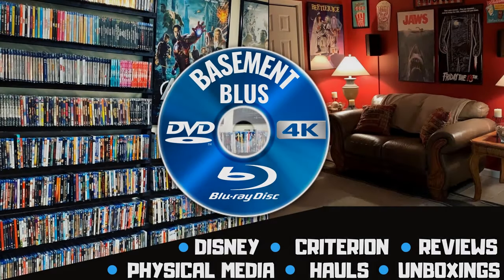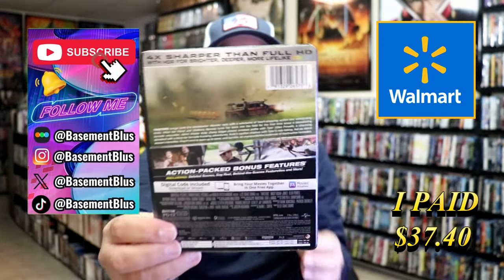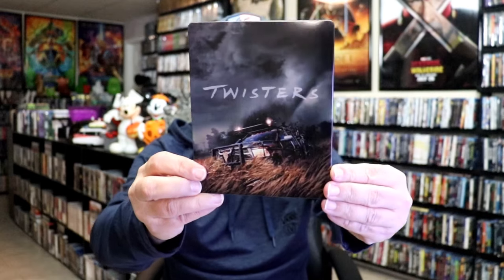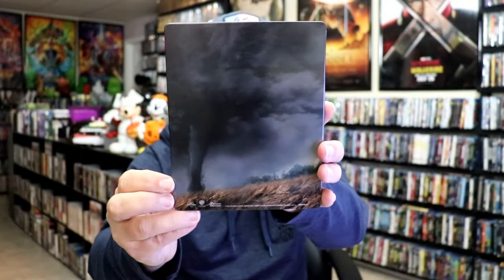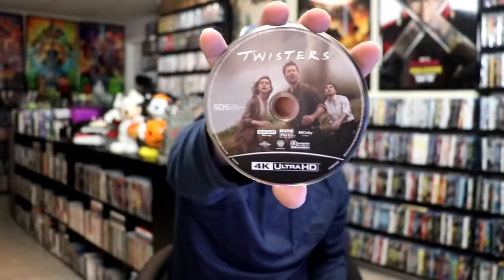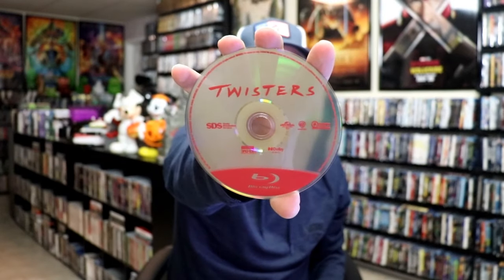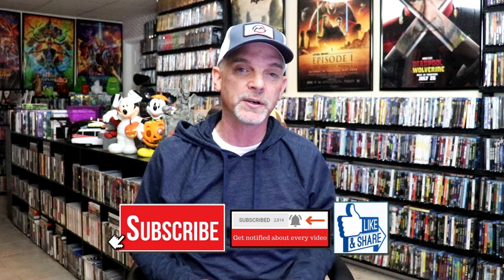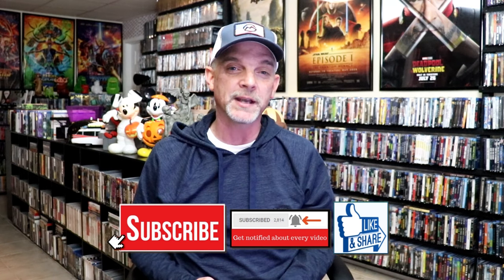Twisters @Walmart Exclusive 4K Ultra HD Blu-ray Limited Edition Steelbook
Check out the Twisters 4K Ultra HD Blu-ray Limited Edition Steelbooks!

► Purchase on 4K Ultra HD Blu-ray
► Purchase on Blu-ray
► Purchase the Blu-ray Double-Feature